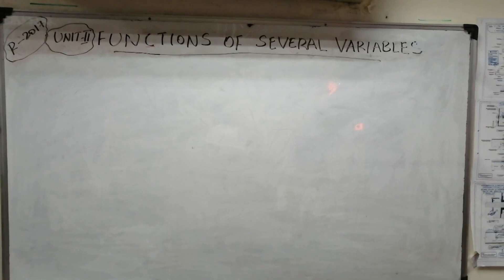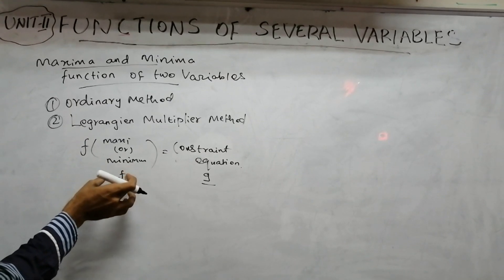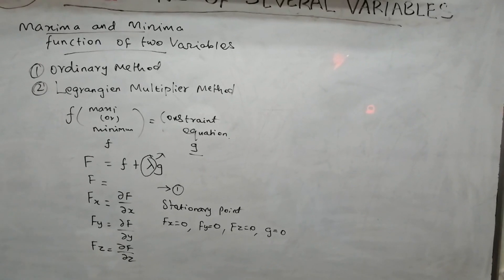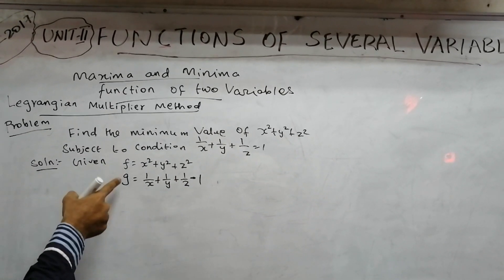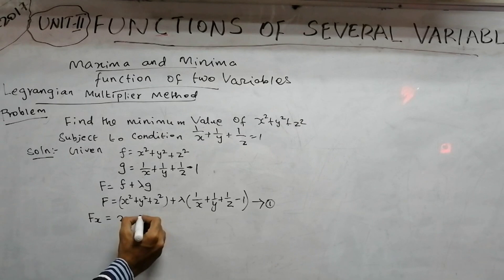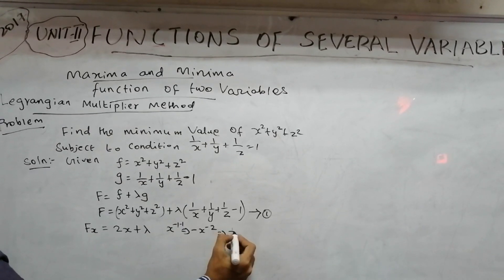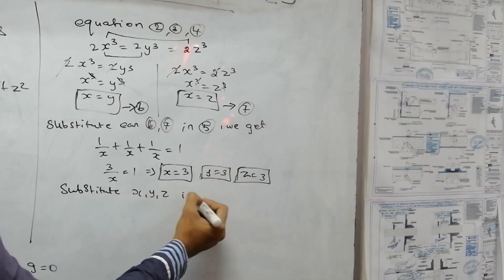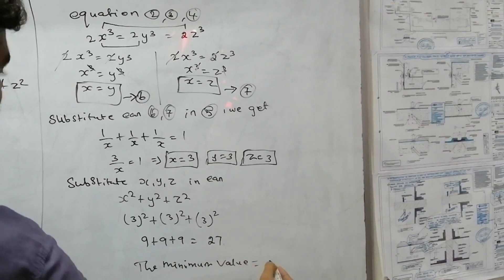maxima and minima for function of two variables Legrangian Multiplier method in tamil Problem 1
How to Find maxima and minima for function of two variables Legrangian Multiplier method in tamil